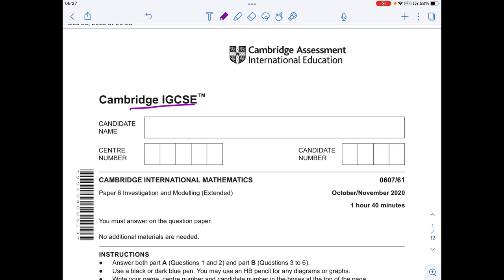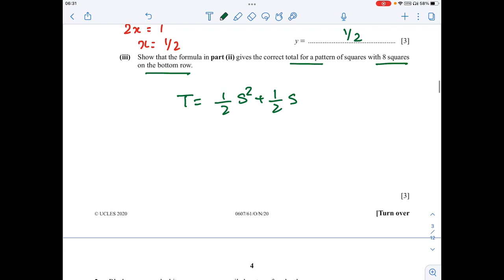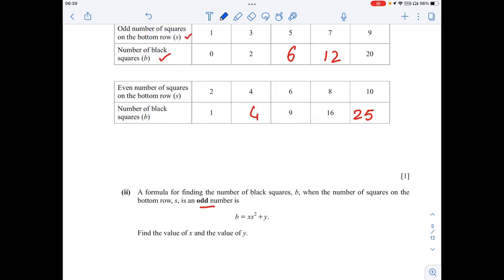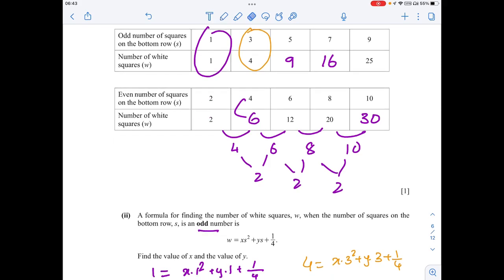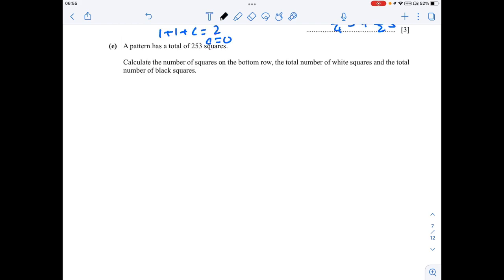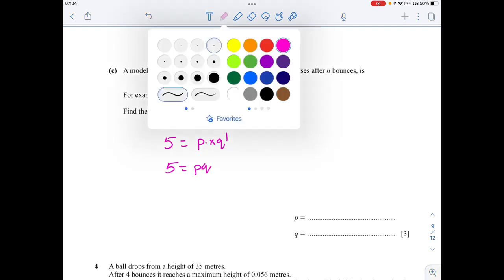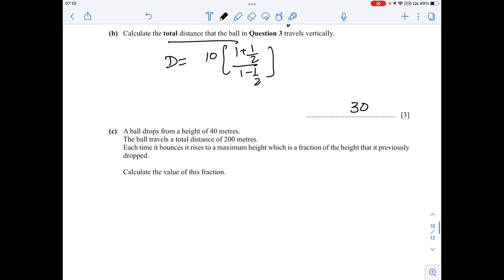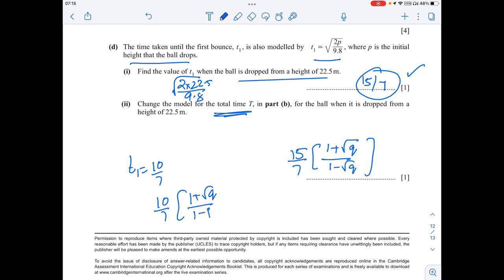Guided Solution CAIE 0607 Oct Nov 2020 Paper 61